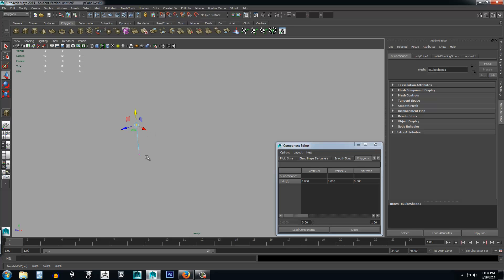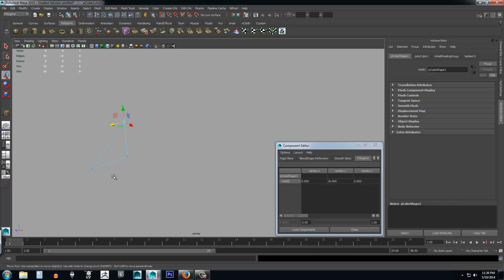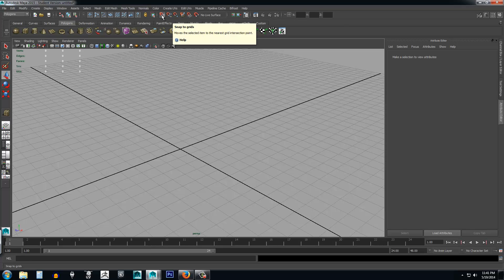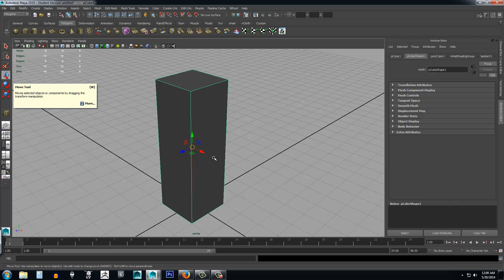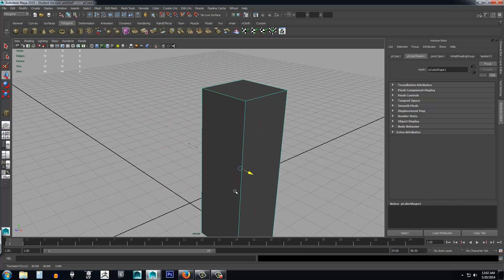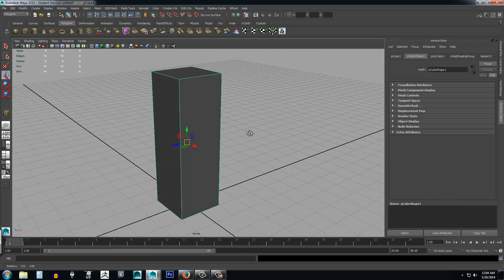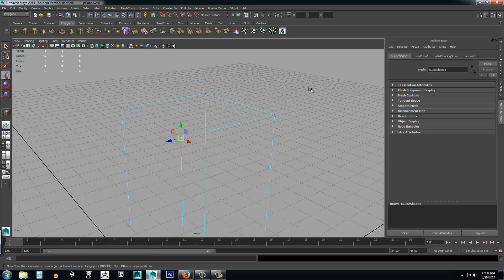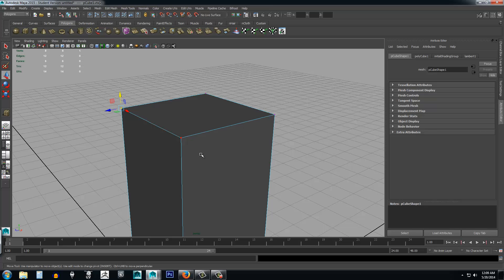03 - Maya 2015 - Understanding Primitives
To have an understanding of primitives requires that you first understand what makes up a 3D object. A 3D object is comprised of different components. Those components are the vertices, the edges and the faces. In order for a polygon to exist it has to at least 3 points, which are also often referred to as vertices. Think of a flat surface of any kind. The corners of the flat surface would be the vertices. The line between each of these points would be the edge. Then the surface that occupies the area inside of the points and edges is the face or polygon of the object. Objects have many of these connected faces also referred to as polygons in order to make up the shape of an object.

Primitives in Maya are basic shapes that come preset with Maya's tool set. Shapes such as cubes, spheres, and cylinders can be created at the click of a button. For the most part we will be dealing with cubes and learning how to reshape a cube primitive to suit our needs. This is often referred to as box modeling. Do not be deceived however; as you will learn over the course of these videos that box modeling can be a valuable technique which is actually the most commonly used modeling technique in the industry. A box can be turned into anything you can possibly think of.

We are also going to talk a little bit about the move gizmo in Maya so you can gain an understanding of how to manipulate a primitive in 3D space. Using the arrows and plain movement options of the gizmo will quickly and easily allow for an object to be positioned. Once we have an understanding of primitives in a 3D space we can use the move gizmo to manipulate the various components of the 3D object.

The above video was developed by Brain Poof. The views and opinions being expressed by the narrator of all the multimedia being provided on this channel are the sole product of Brain Poof.